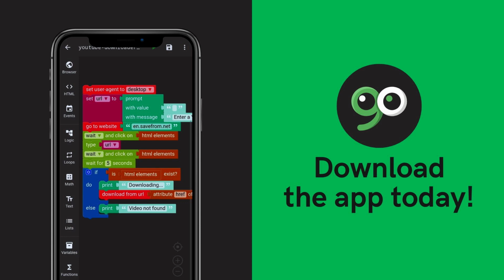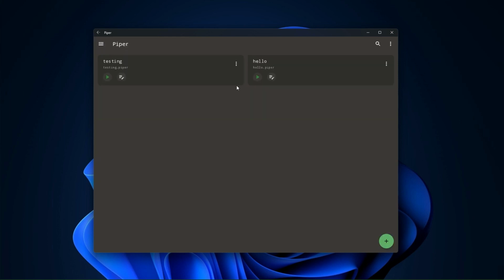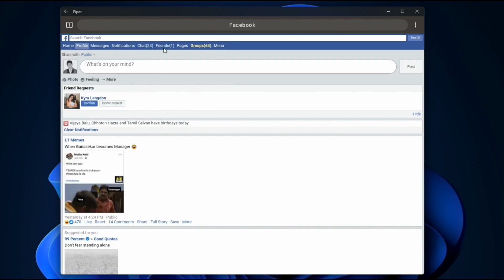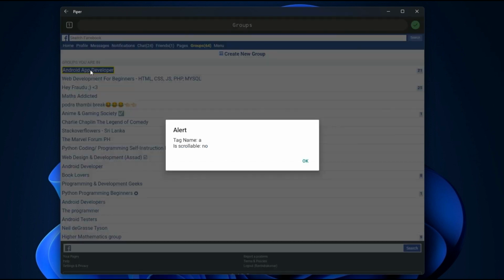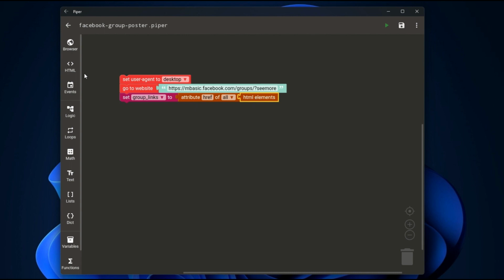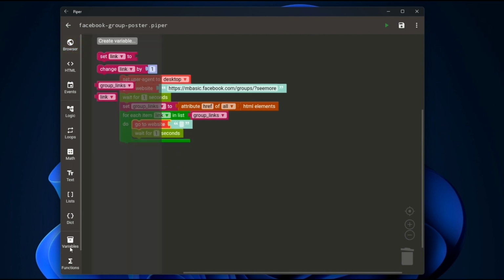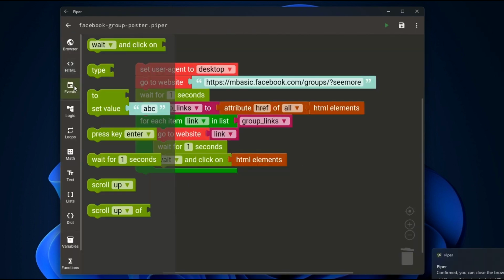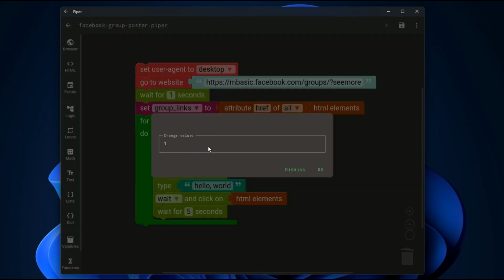Automate Posting to all Facebook Groups | Piper Web Automation on Android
In this tutorial, you'll learn how to automate the process of posting content to all the Facebook groups you've joined, using Piper Web Automation on Android. With this powerful web automation tool, you can save time and increase your productivity by automating repetitive tasks like posting to multiple Facebook groups.

In this step-by-step guide, we'll walk you through the process of creating a web automation program using Piper's drag and drop block interface. You don't need any coding experience to follow along – simply drag and drop the blocks to create your program!

First, we'll show you how to set up your Piper account and connect to Facebook. Then, we'll walk you through the process of creating a new automation program, using blocks to automate actions like logging in to Facebook, navigating to your groups page, and posting content to each group.

We'll also show you how to customize your program to suit your needs, such as adding delays between actions to avoid triggering Facebook's spam filters, or using conditional logic to only post to groups that match certain criteria.

By the end of this tutorial, you'll have a fully functional automation program that can post content to all the Facebook groups you've joined, saving you valuable time and effort. Whether you're a social media marketer, a small business owner, or just someone looking to streamline your online tasks, Piper Web Automation on Android can help you achieve your goals.

So if you're ready to take your Facebook group posting to the next level, join us for this exciting tutorial and learn how to automate your way to success with Piper Web Automation on Android!